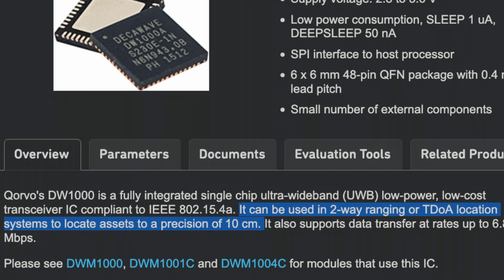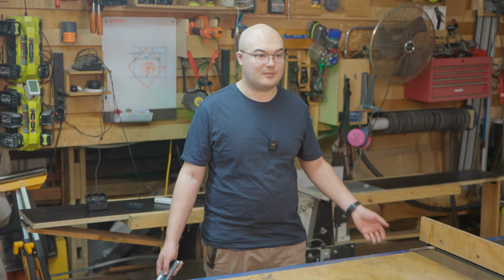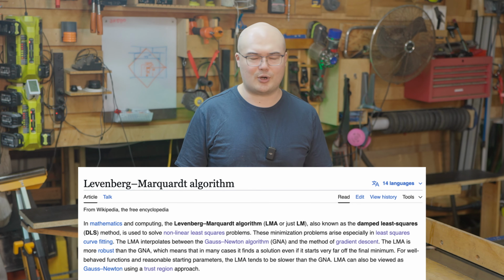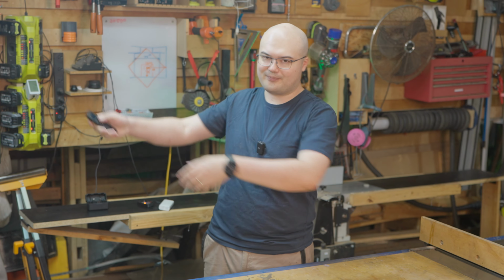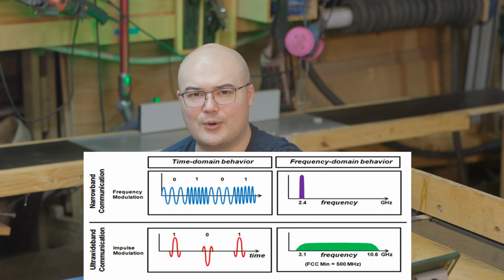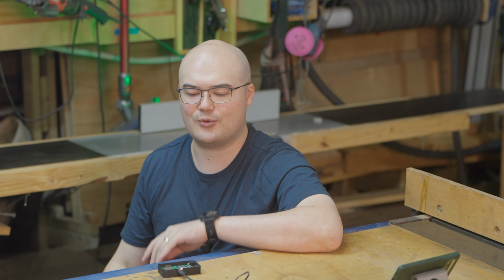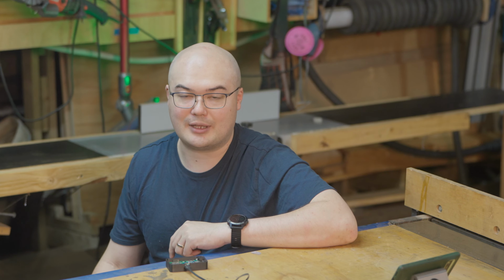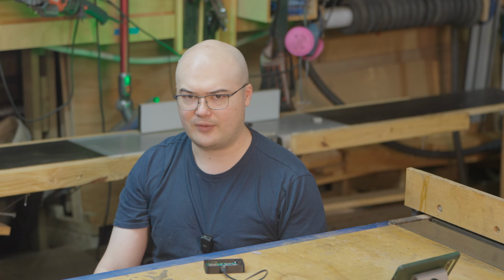Making an indoor positioning system to always point a fan at me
Discover Easy, Affordable, and Reliable PCB manufacturing with JLCPCB!
Special Deal: Get a $30 coupon for JLCPCB premium 6-layer PCBs

I made an indoor positioning system using UWB (Ultra wide-band) radio. I then use this to get a fan to point at me because I'm hot.

This uses the dw1000 module to determine positioning, esp32 for connectivity, and various other technologies like home assistant and node-red to tie things together.

0:00 Intro
0:19 Inspiration
0:54 Alternative solutions
2:05 The underlying tech
3:32 Hardware mistakes
4:34 Maths
6:39 Physical setup
7:17 It actually works!
8:32 The technical parts
8:48 What is ultra wide band?
9:56 How to measure distance?
11:10 How does the tags know what anchors to talk to?
12:32 Handling packet collisions
13:19 How is all the calculation done?
15:11 Why even do this?